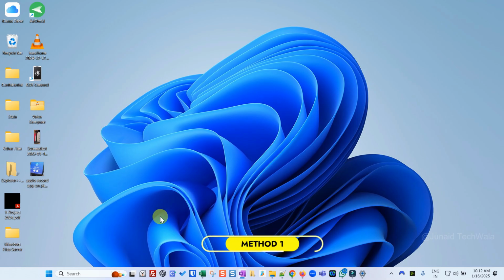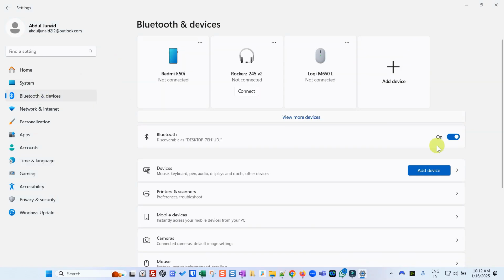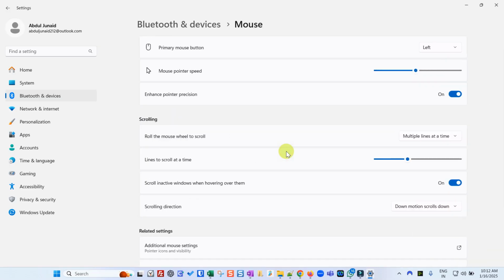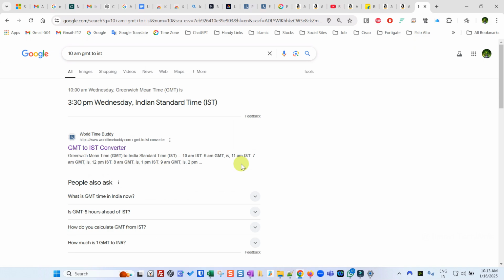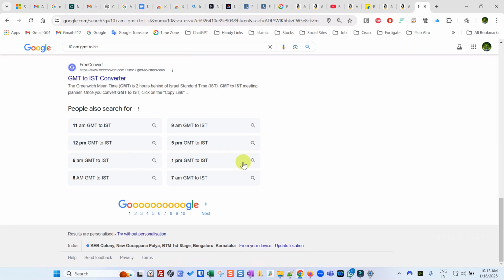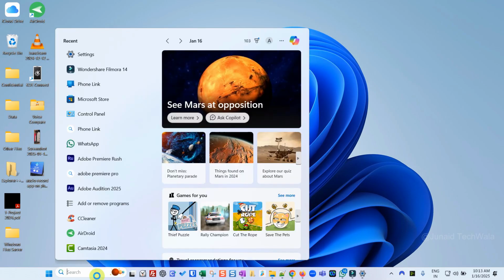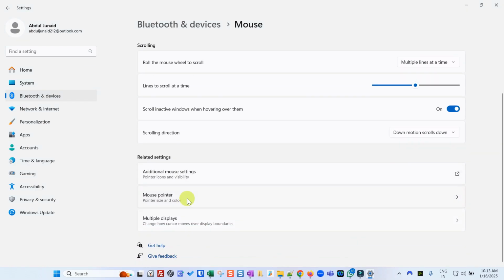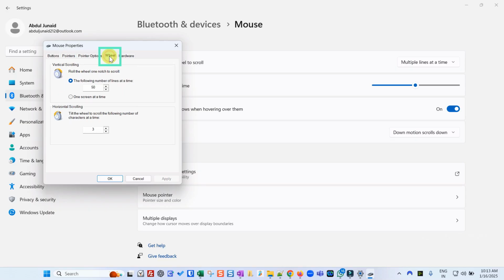How to Change Mouse Scroll Speed in Windows 11 | Junaid TechWala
Learn how to adjust the mouse scroll speed in Windows 11 with this easy step-by-step guide! 🖱️ Whether you want faster or slower scrolling, we’ve got you covered.

In this video, Junaid TechWala explains:
✔️ How to access mouse settings in Windows 11.
✔️ Adjusting the scroll speed for a smoother experience.
✔️ Quick tips for better control of your mouse.

LVID00006